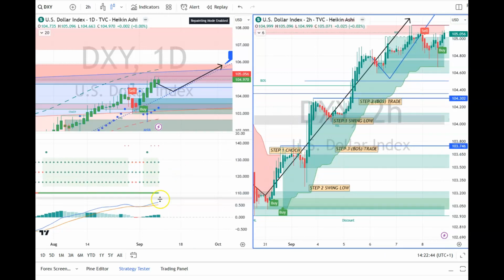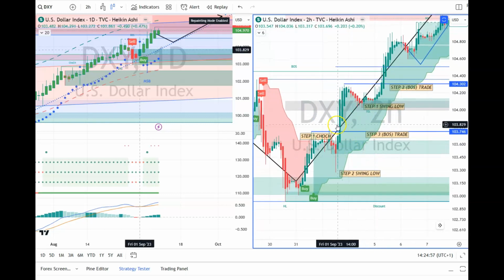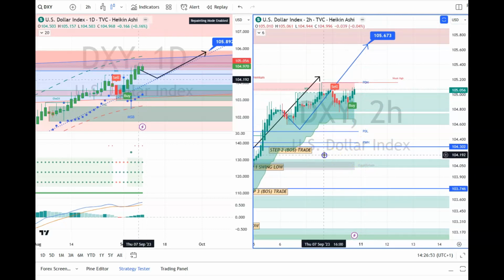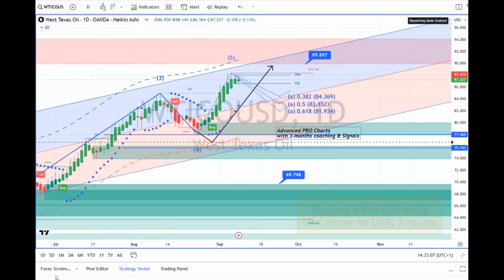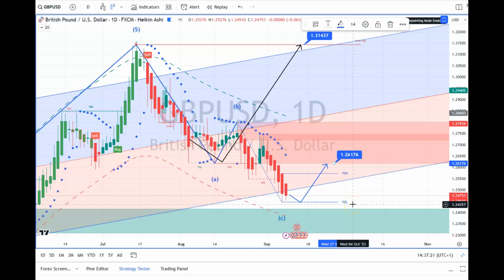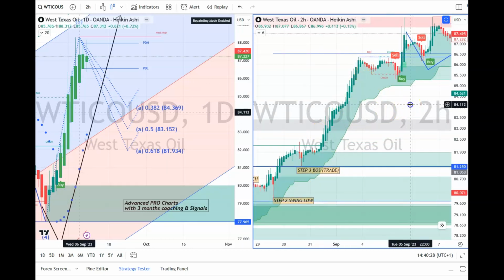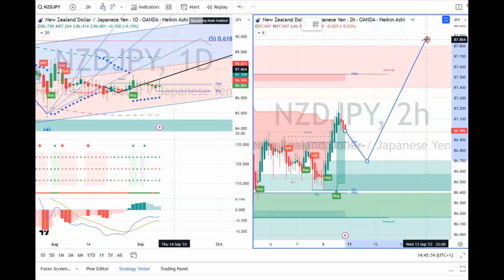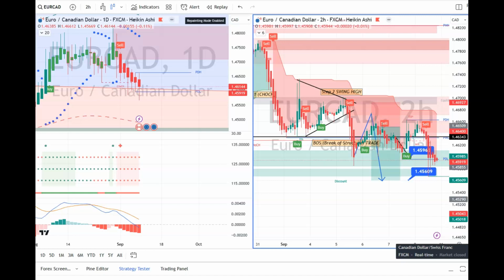BEST Weekly Forex Forecast & Technical Analysis (Don't Miss Out!)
for more detailed analysis, trading strategies, and educational content.

candlestick patterns to master forex trading price action, forex indicators for beginners, how to trade forex for beginners mt4,live trading spy, forex robots that really work, forex trading strategies tradingview, how to trade forex news, forex trading strategies 2023, eur usd scalping strategy, live forex trading signals, price action trading full course, forex trading course, forex forecast this week, automated trading system, forex trading live, weekly forex forecast smc
00:00 Introduction & DXY Analysis
01:01 STEP 1,2,3 Trading
06:29 Yen Futures
07:06 Indices
10:47 Forex Analysis

forex trading explained,fx trader tutorial,price action trading strategies in tamil,candlestick patterns to master forex trading price action,forex indicators for beginners,how to trade forex news,live forex trading signals,forex trading full course,day trading for dummies,forex trading for beginners 2023,forex forecast this week,day trading with 100 dollars,forex trading for beginners,forex trading basics,trading tips telegram channel,how to trade forex